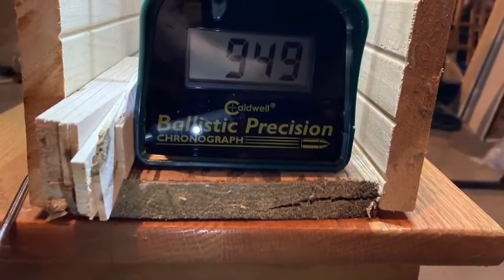THE KT HPA IS BACK, BABY!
24” Barrel and a New Transfer Port = It’s Back!